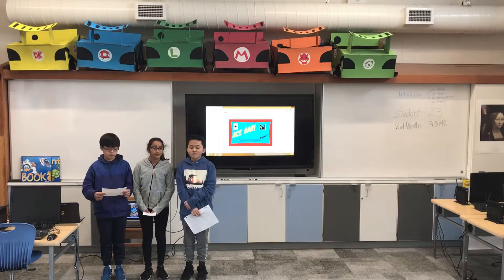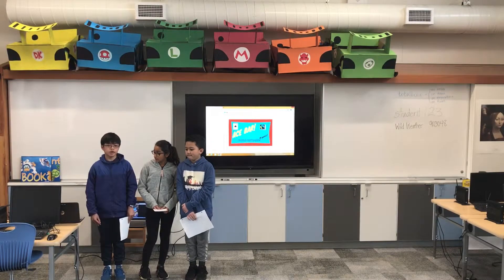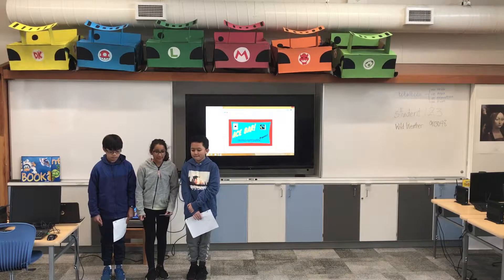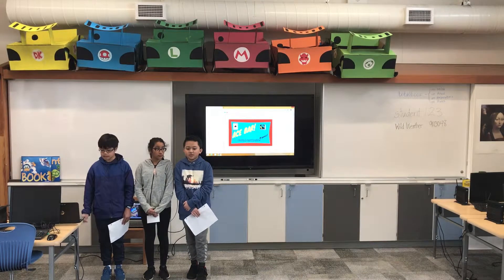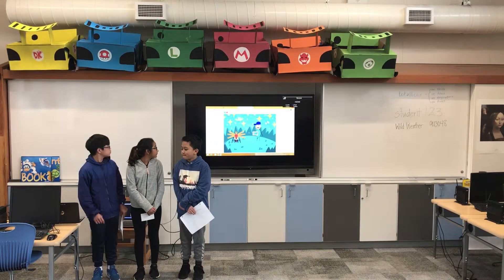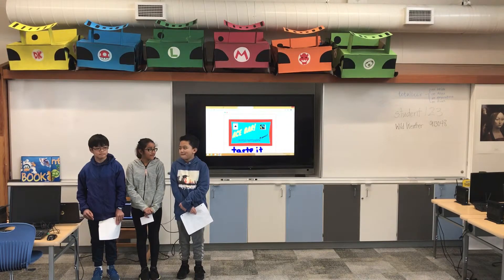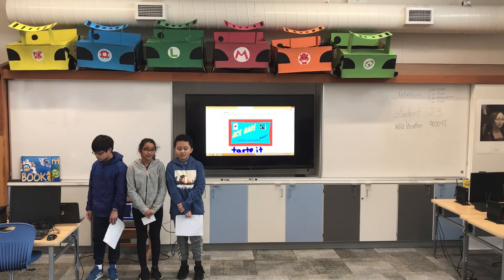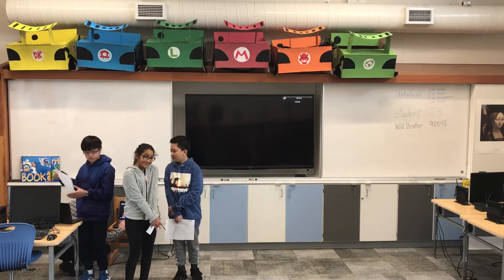Ace Bar - Stewart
Monte Verde